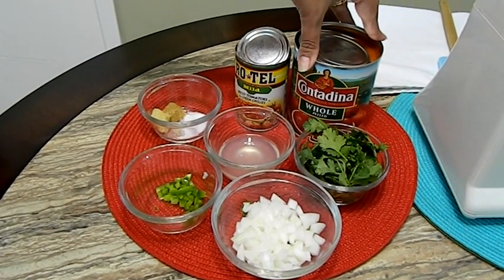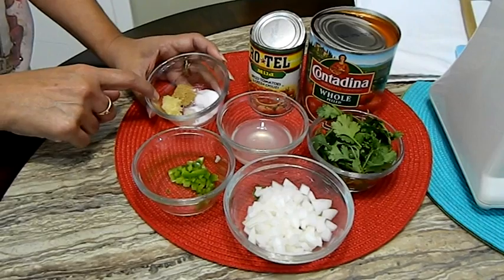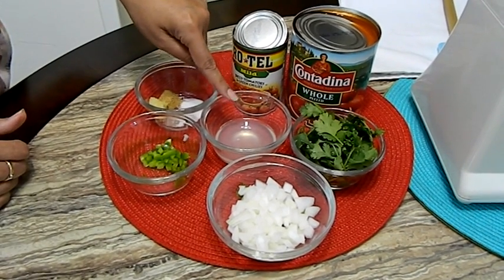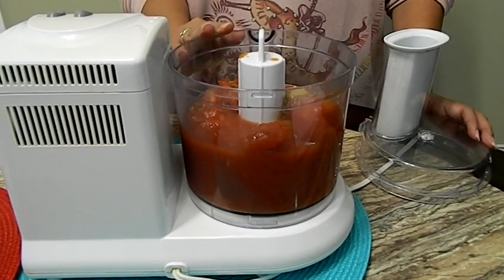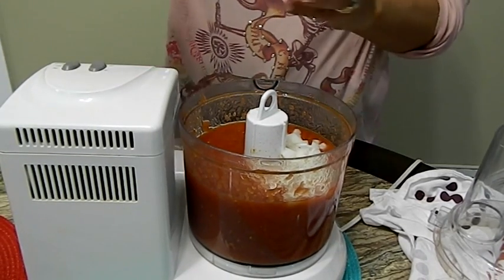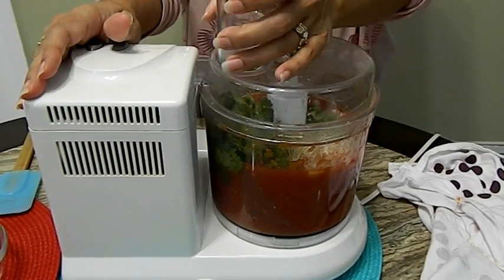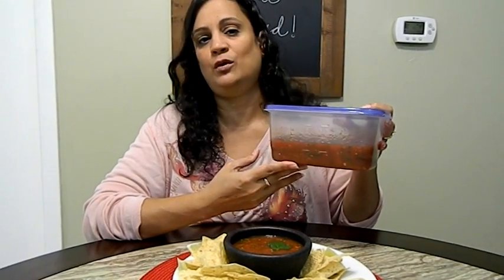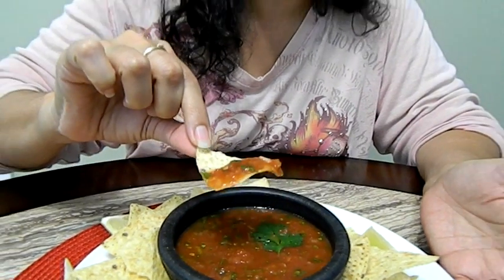Home Made Restaurant Style Salsa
Hi and welcome back! TodayI show you how to make restaurant style salsa. It's quick and easy and it taste like if you're in a Mexican restaurant!
It makes about 5 cups of salsa. Best part? No added preservatives! It's 100% natural and vegetarian!
Here are the ingredients:
1 can (28 Ounce) Whole Tomatoes With Liquid
1 can (10 Ounce) Rotel(or any other brand) of diced Tomatoes And Green Chiles
1/4 cup White onion, diced
1 Garlic clove
1/4 fresh jalapeno, seeds and rib removed(or if you like heat, add more)
1/4 teaspoon Sugar
1/4 teaspoon Salt
1/2 teaspoon Ground Cumin
1/2 cup Cilantro

Buen Provecho!